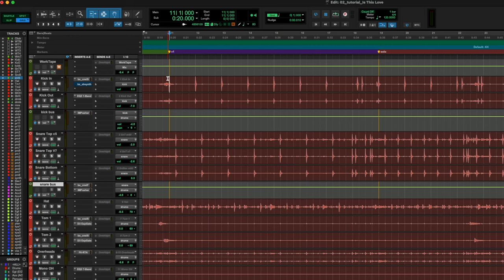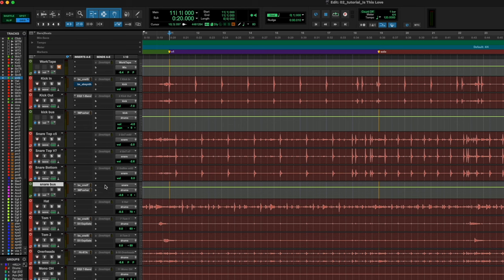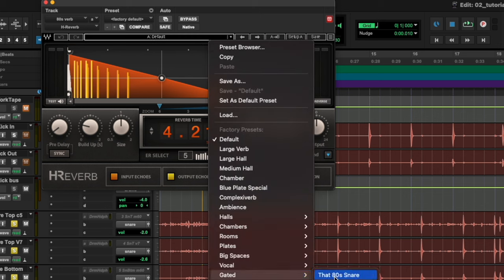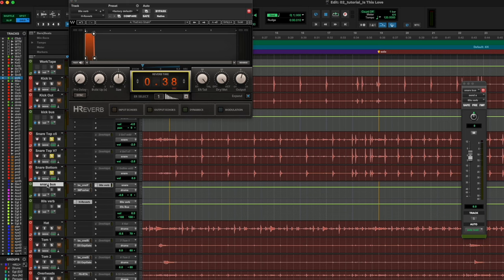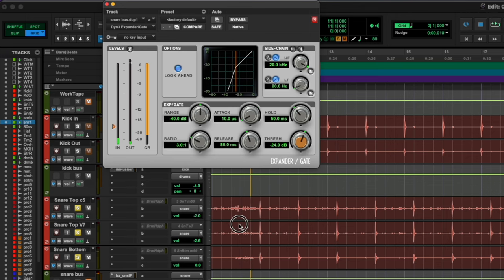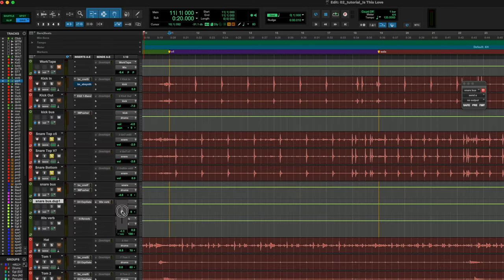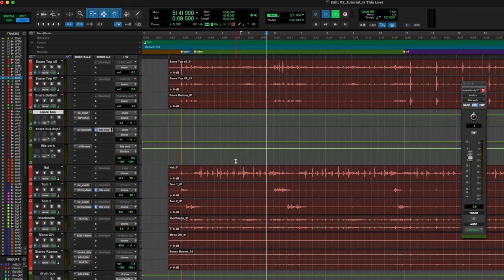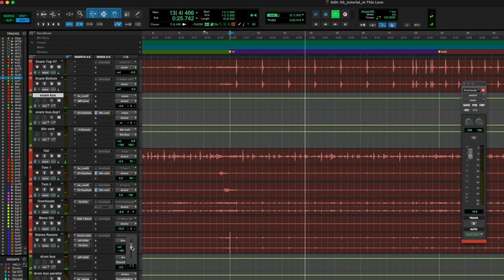the perfect 80's drum verb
I never knew how simple it was to get a clean, gated, reverb on my drums. With a small amount of experimentation and easy tweaks, I found a great sounding verb that sounds super 80s that fits perfectly on what I've been working on lately. I really dig this method and hope you find this useful!

0:00 INTENSE INTRO
0:31 Sounds
0:54 Overview
2:04 ProTools Routing
3:12 Adding H-Verb
4:53 Gating the verb send
7:35 Sending toms
8:03 Final tweaks
8:51 Final thoughts

Hire me to play drums on your song! for more info!